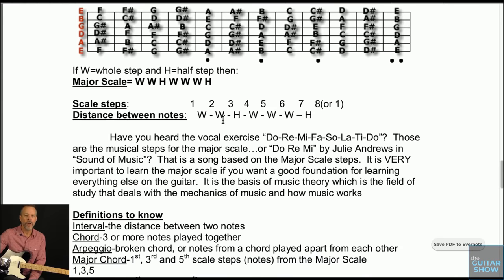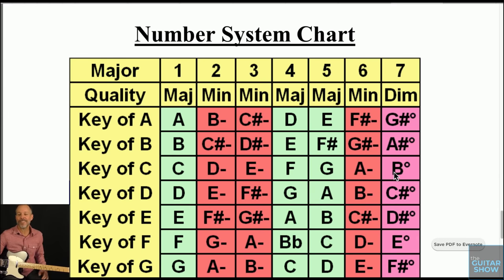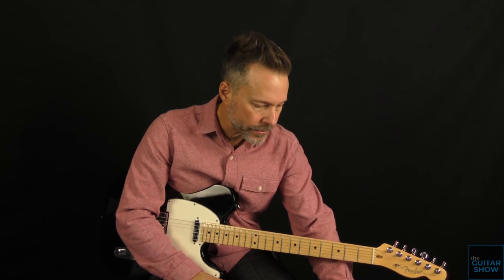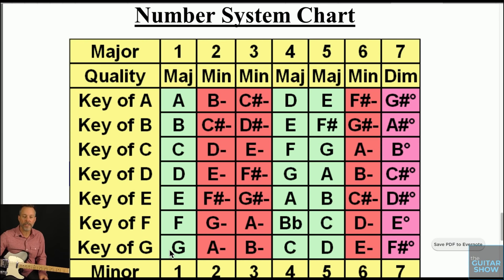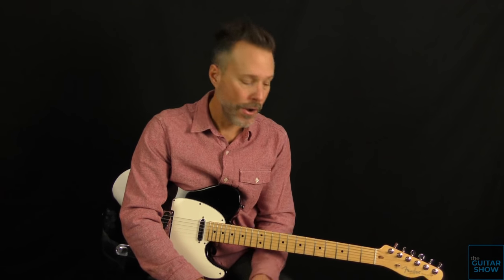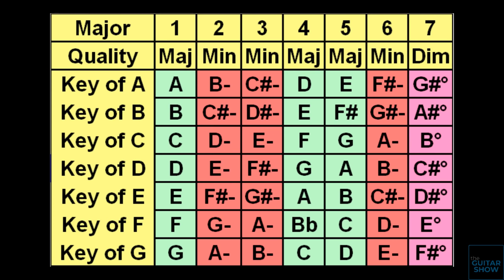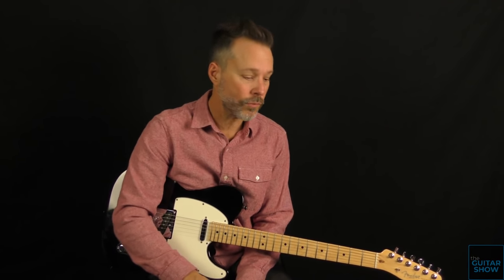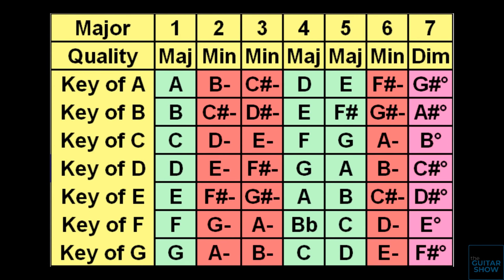Introduction to Songwriting - Part 2 (Live Lesson + Q&A)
Did you find this video helpful?  If so, share it with your guitar buddies and friends. Show support and love by smashing the "thumbs up" if you really liked this lesson

e

Check out YGS store for more details of each course or lessons go

Watch the First 30 Lessons for Free that are inside the Unstoppable Guitar System Go Here:

Join the Unstoppable Guitar System and to see all the details go